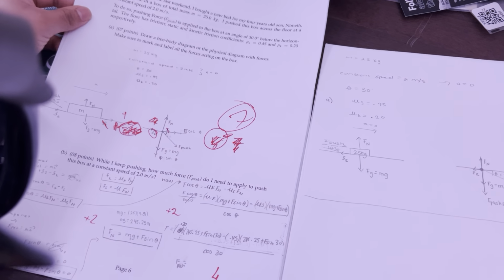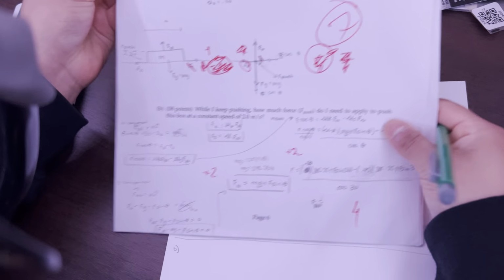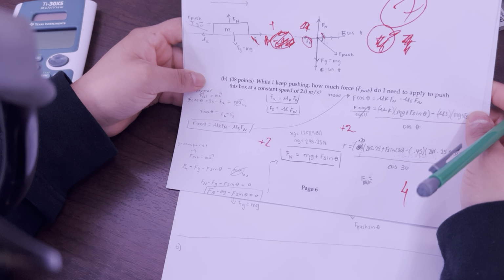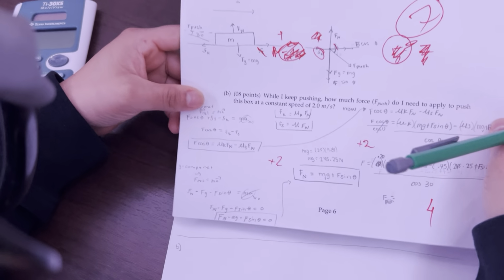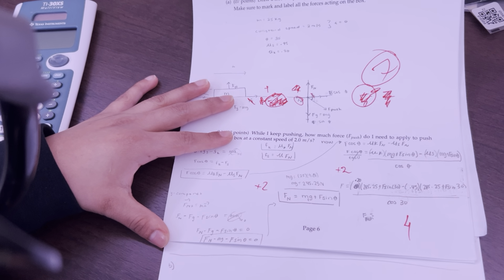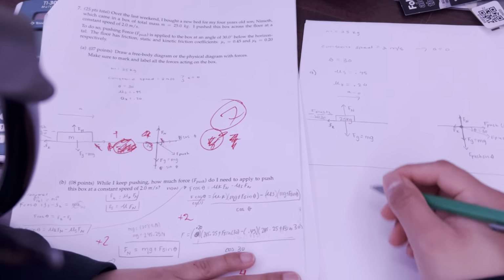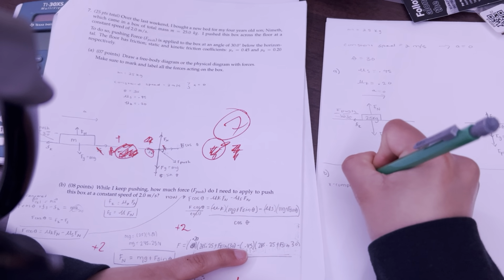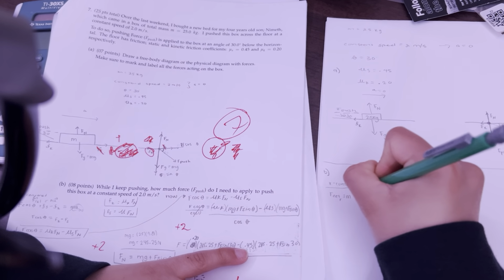Q7 part A &’ B